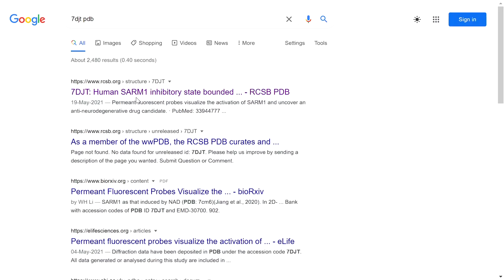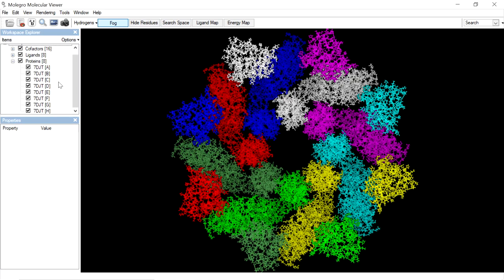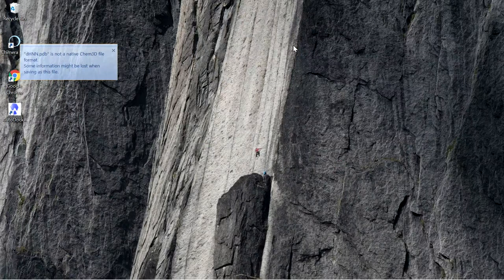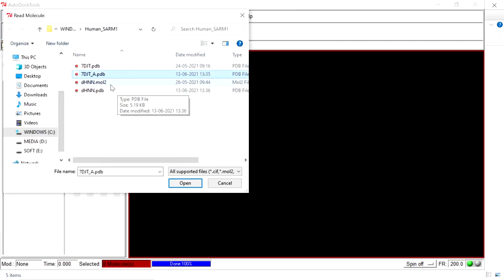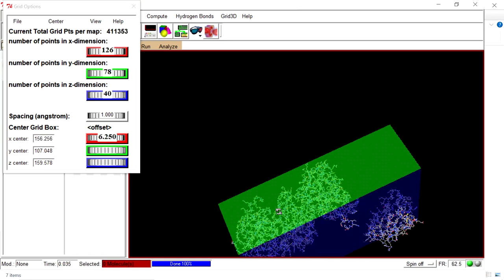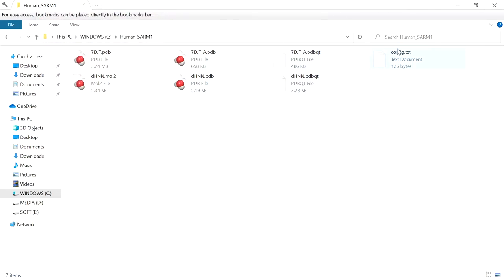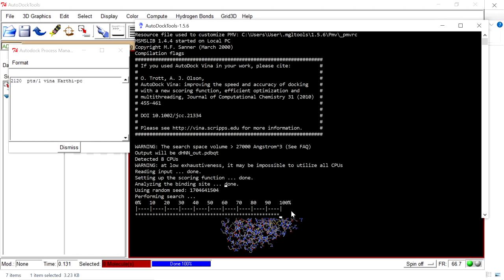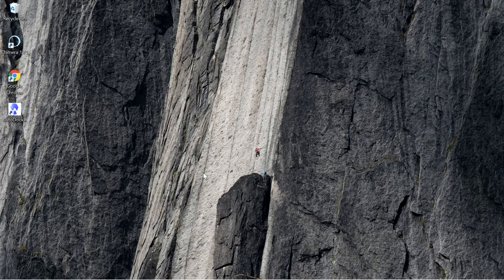Autodock Vina tutorial for Molecular Docking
00:00 setup
01:13 Protein preparation
02:55 Remove water, ligands, cofactors, unwanted chains
3:30 save as PDB
4:14 energy minimisation
6:15 add charge and hydrogens
6:50 ligand preparation
7:50 Grid preparation
8:40 save gpf file
8:40 config file
11:07 Run autodock vina
Edit: after adding hydrogens and charges save protein as pdbqt format
You can now easily perform molecular docking for beginners in Autodock vina without using command prompt in windows 10